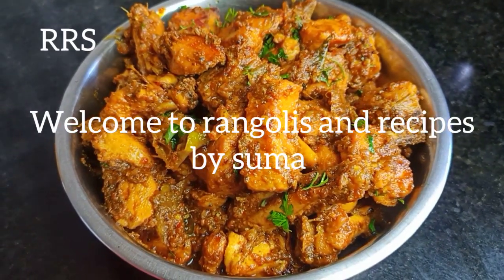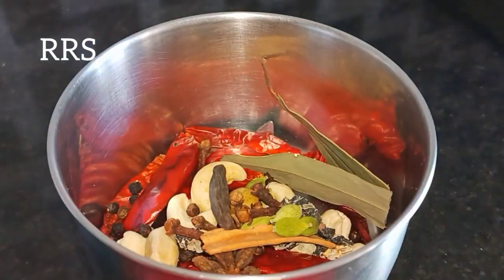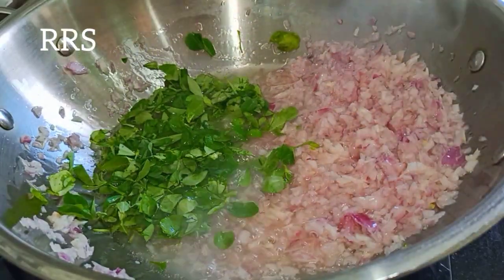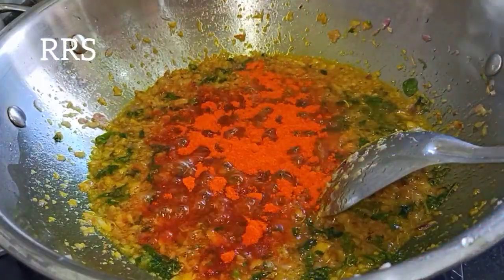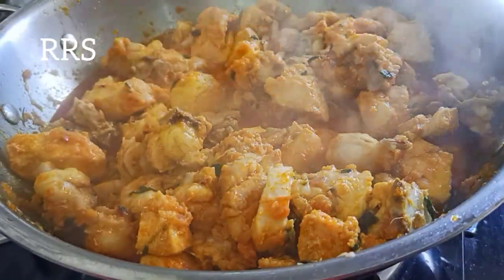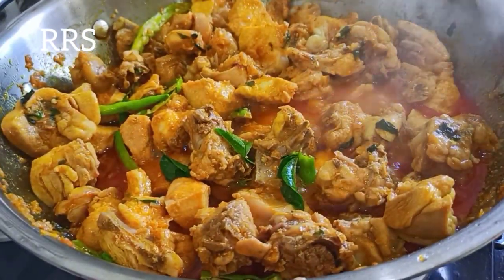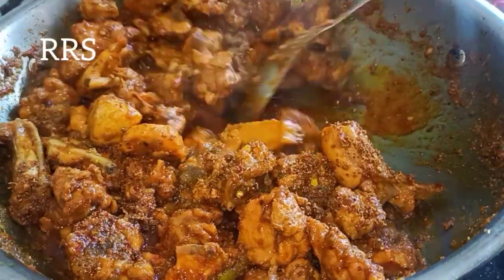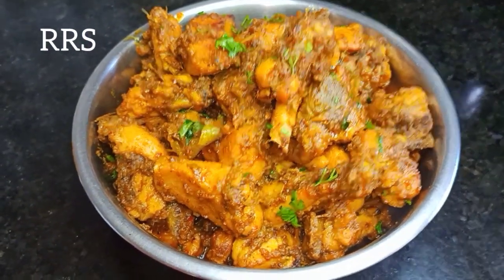KodiKura కోడికూర ఈమసాలావేసి మస్త్ చేయండి ఇంట్లోఅందరూనువ్వు 👌అంటారు